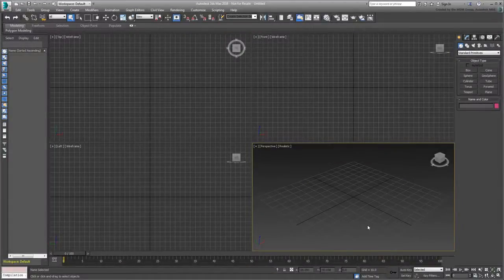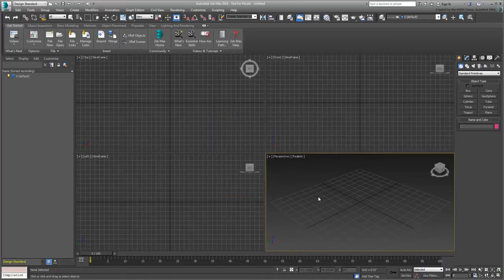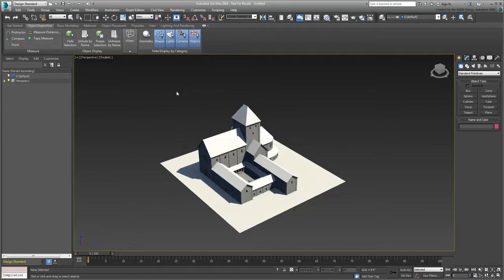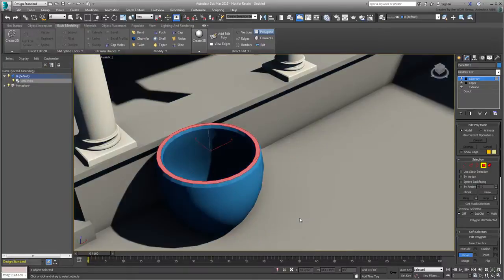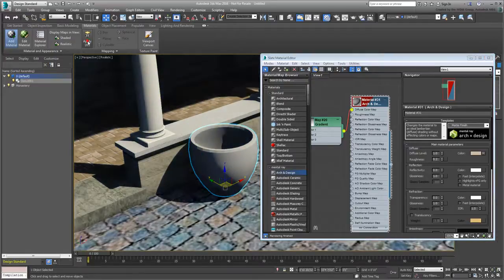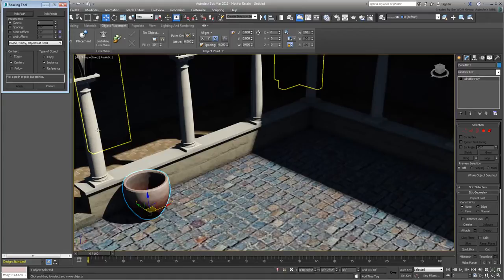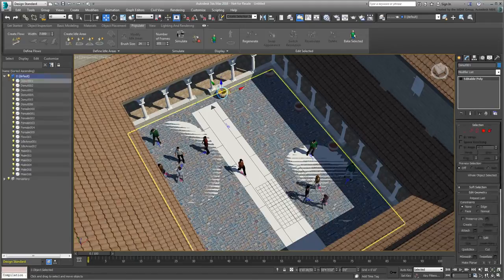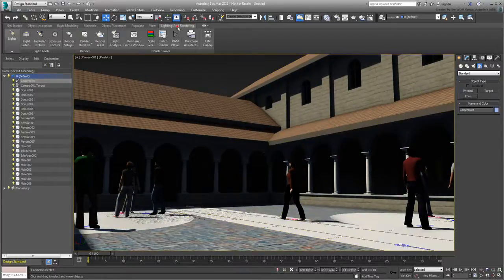CGI 3D Tutorials : 3ds Max Using the Design Ribbon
In this tutorial, you explore the Design Ribbon that is part of the Design Standard Workspace. The Design Ribbon combines tools that you are most likely to use regularly when working in Design Animation. This simplifies the process of having to look for them in various areas of the 3ds Max user interface.